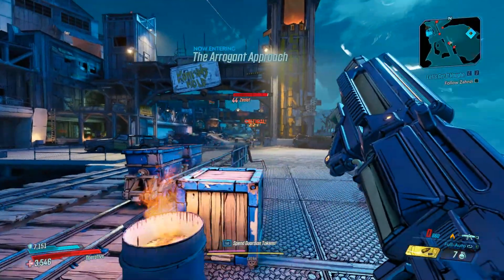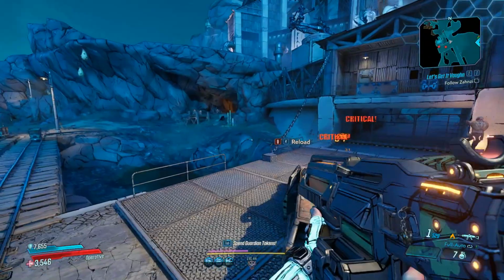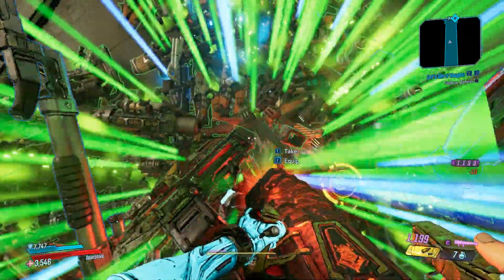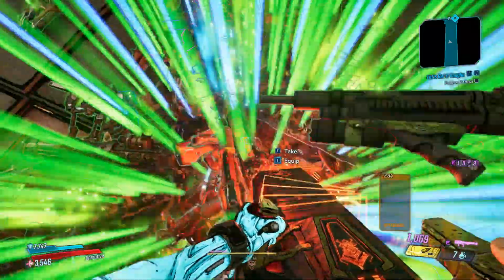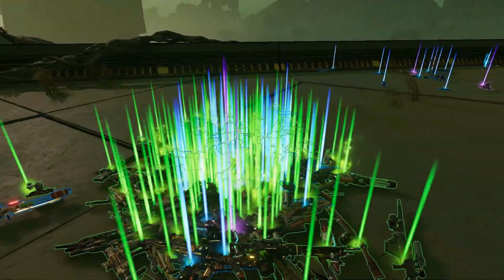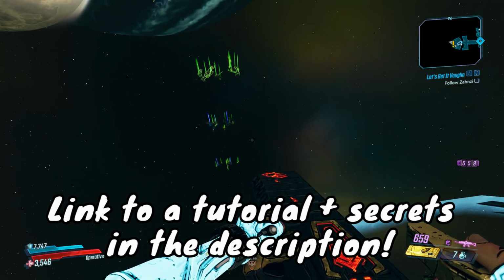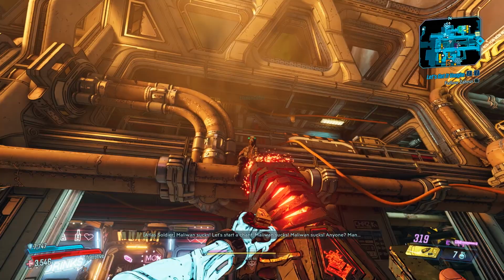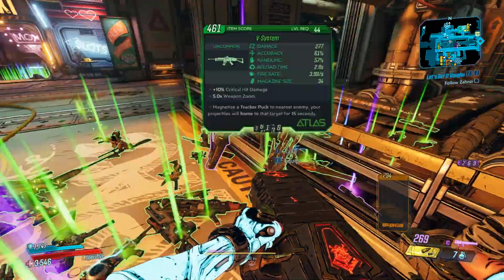Borderlands 3: Can the Gun Gun Drop Legendaries? (Borderlands Mythbusters)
Can the Gun Gun drop legendaries with 2k eridium in Borderlands 3? This is a part of my Borderlands Mythbusters series where we test myths and secrets in the game. Today we focus on legendaries and if the eridium fabricator (aka the Gun Gun) can shoot legendary weapons. With a lot of funny moments and stuff along the way :)